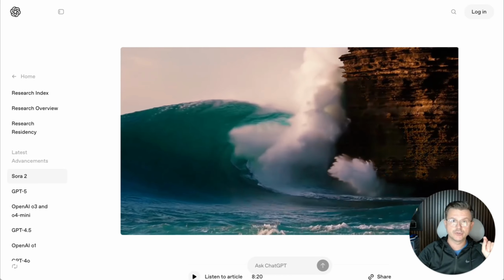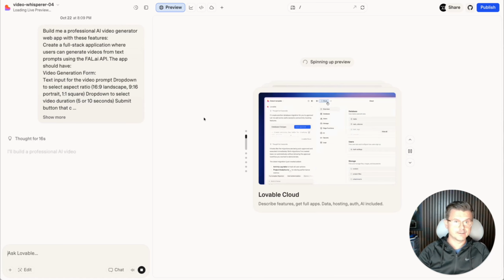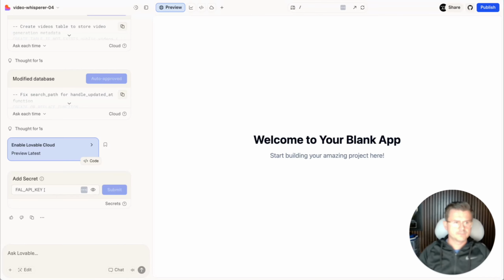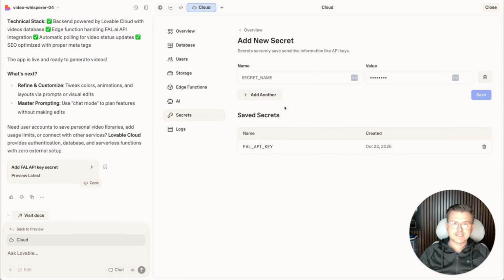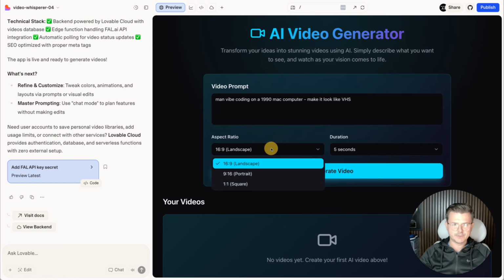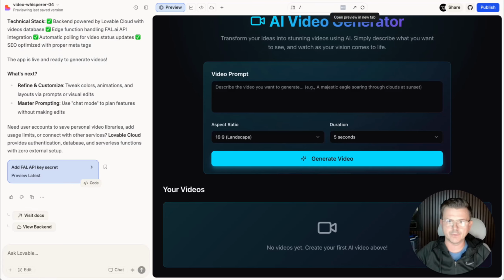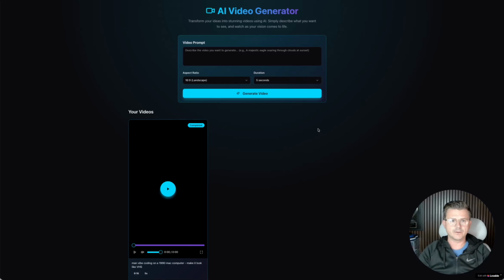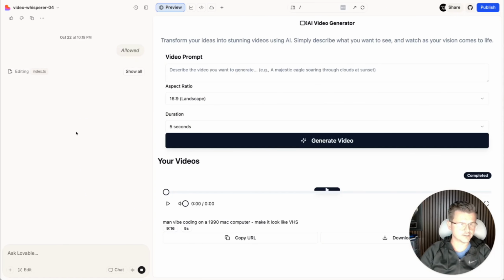SORA 2 API = No Watermark (How to get access)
I built a Sora 2 video generator using Lovable and One API. No watermarks. In this video I walk you through the full setup step by step so you can build the same tool from scratch.

• Project setup in Lovable Cloud
• Connecting One API
• Prompt design for high quality outputs
• Handling inputs and render jobs
• Export settings with clean files and no watermarks
• Common mistakes and quick fixes

• Lovable account
• One API key
• Basic prompts for your video ideas